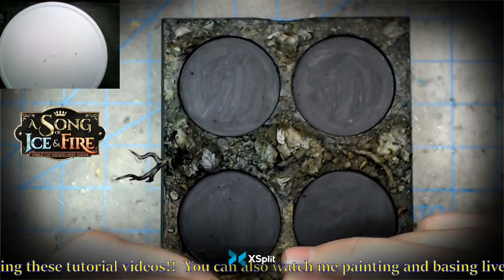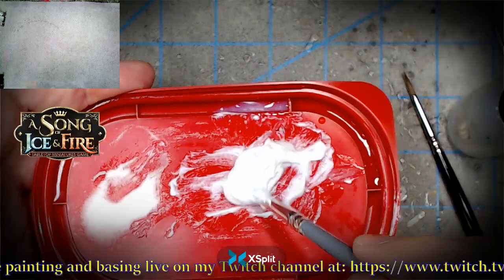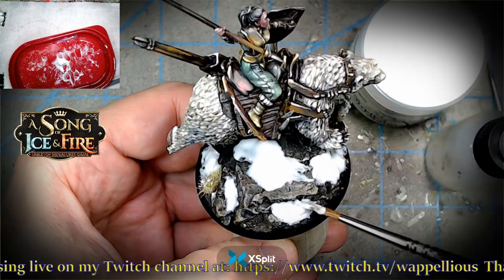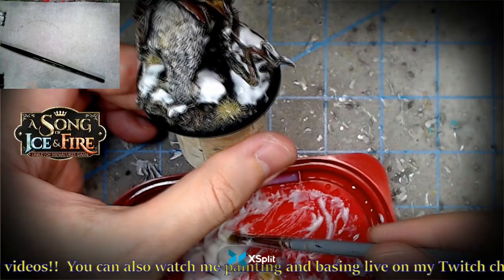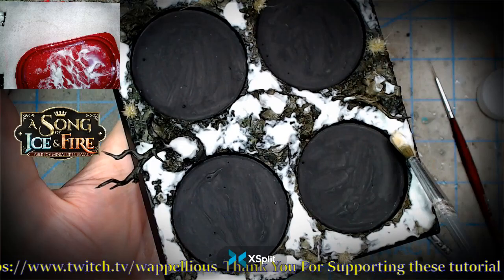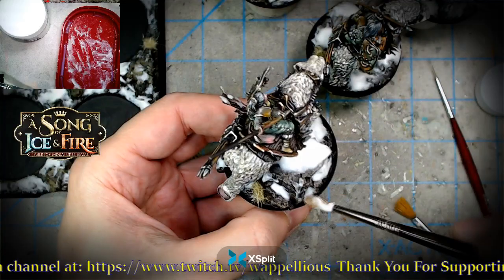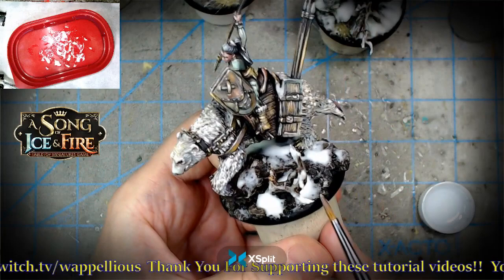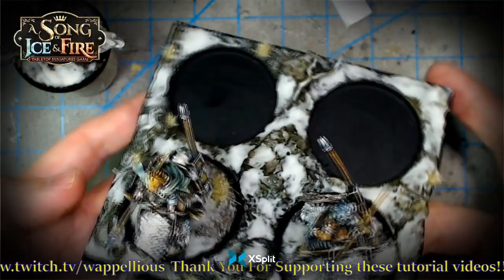How to create realistic Snow and Ice Effects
This basing episode will show how create very realistic snow and ice effects for your bases!  I am using a combination of the Armoured Wolf Replica Nature Crushed Glass snow effects and Heavy Gloss Gel.

A link to Armoured Wolf (basing materials to be released soon!)

This is my Twitch channel, where you can also see how the conversion was done